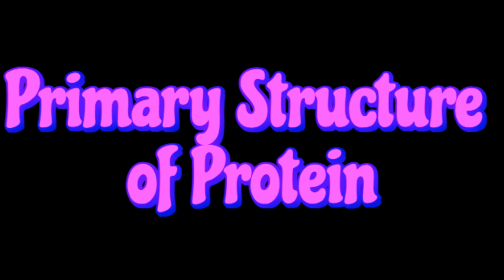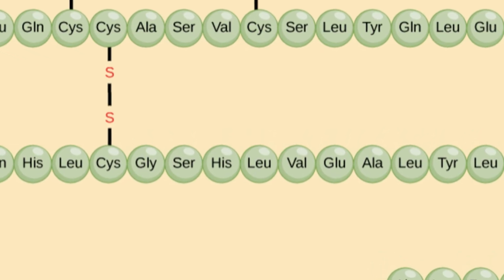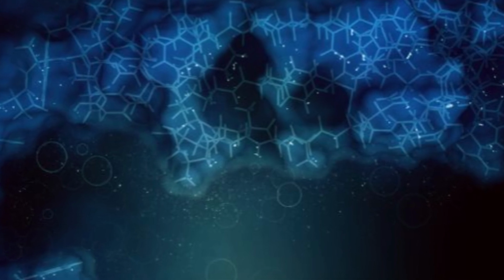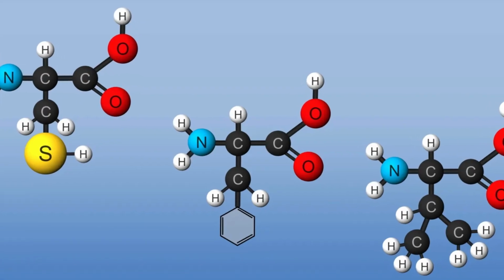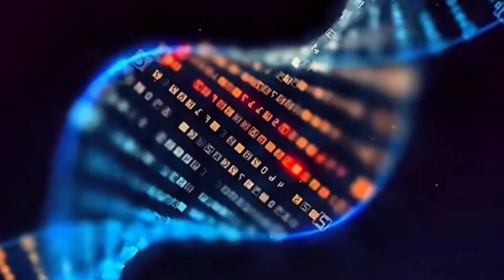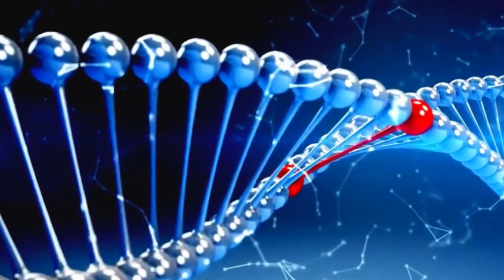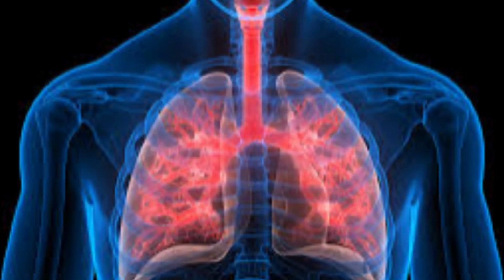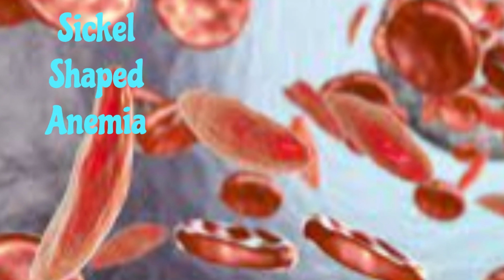Primary Structure of Protein Explained: The Amino Acid Sequence.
proteinfunction dnageneticcode proteinmutation Sicklecellanemia polypeptidechain What determines protein function#Primary structure of protein function#Covalent bonds in protein structure
The Primary Structure of a protein is simply the exact, specific ordering of amino acids forming its chains. Think of it as the most fundamental level of protein organization.
These chains, called polypeptide chains, are made up of amino acids arranged in a precise sequence. This sequence is absolutely critical because it determines the protein's final 3D fold, and ultimately, its function.
So, what holds this crucial sequence together? The primary structure is maintained by strong covalent bonds, specifically called peptide bonds, which connect one amino acid to the next.
Before we move on, let's quickly remember the building blocks. Amino acids are small organic molecules that all share a similar structure, except for their fourth substituent—the side chain, or R group. It's this unique side chain that differentiates one amino acid from another!
This specific sequence, this code, is encrypted in the DNA genetic code of an organism. It's the blueprint!
But here’s where things can go wrong. If a mutation is present in the DNA, the amino acid sequence can be changed. And even a single change can have profound effects on the protein's function.
The Vedic Way. An easy way to learn and Remember Botany is by listening using
 pictures and examples.
It covers Primary Structure of Protein , highlighting the significant terms. Thus helpful for students of 10+2, C.B.S.E., I.S.C., aspiring for NEET and other allied examinations, to not only watch but also as a recap after studies. They can also look out for other topics in the playlist.
Please note that we do not provide support via this email.